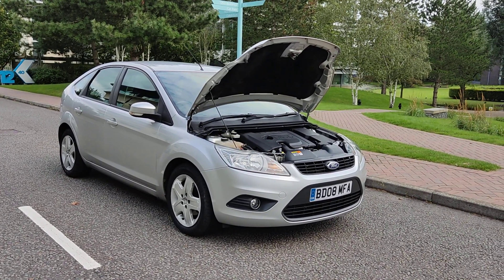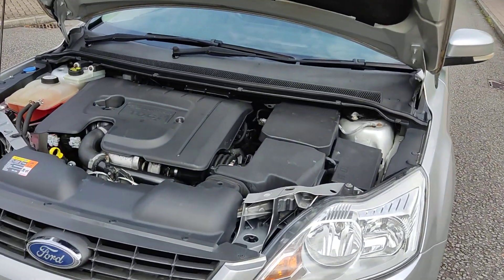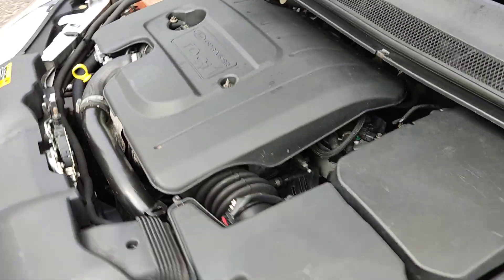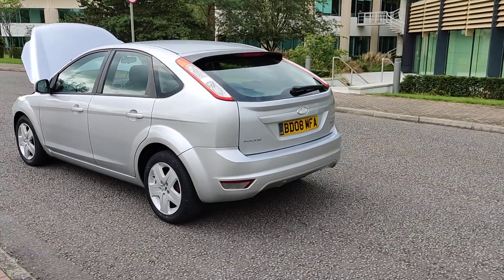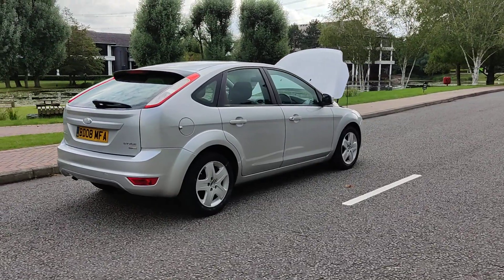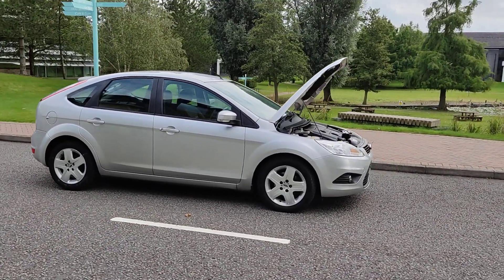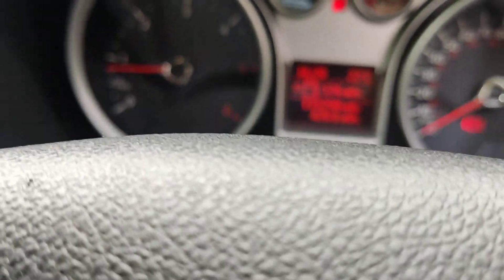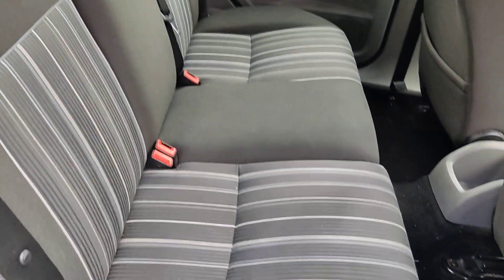BD08MFA FORD Focus